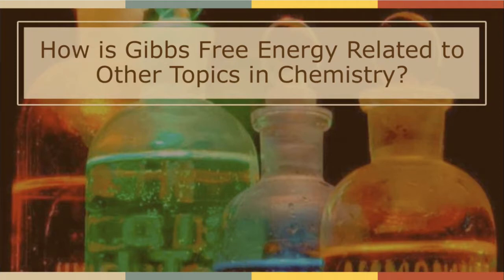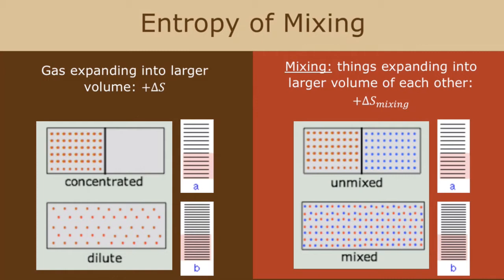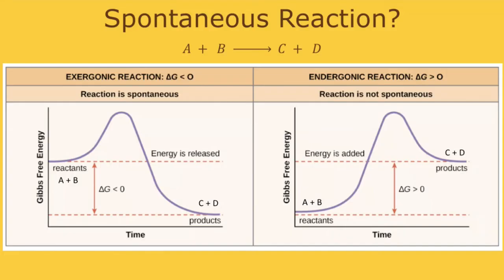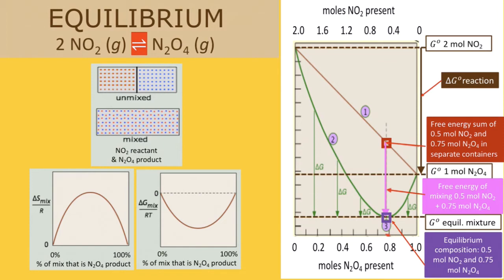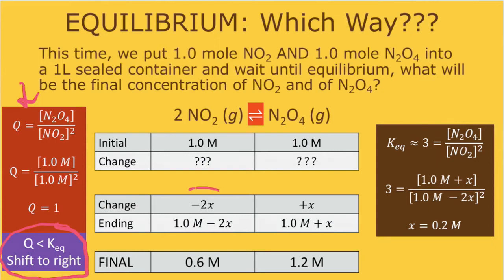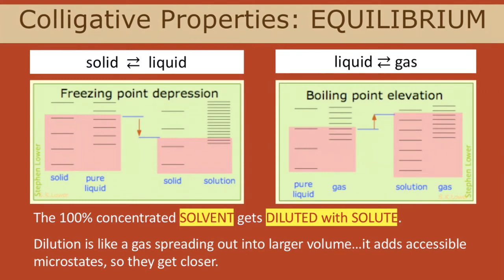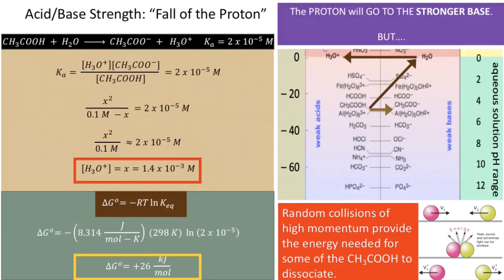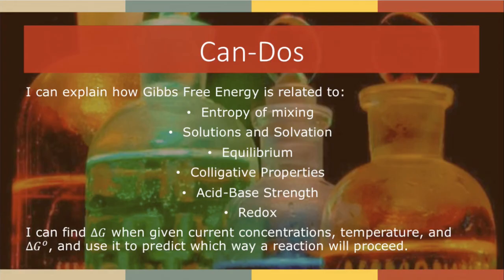E5 Applications of Entropy